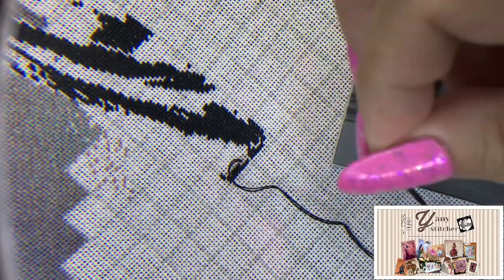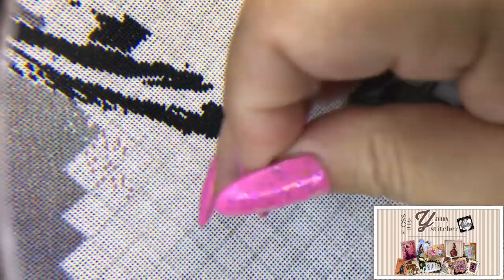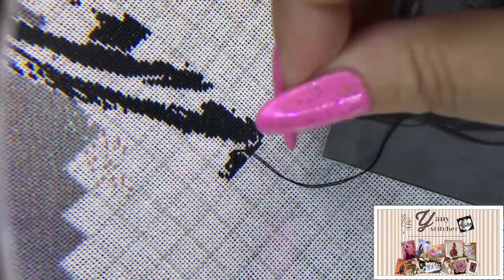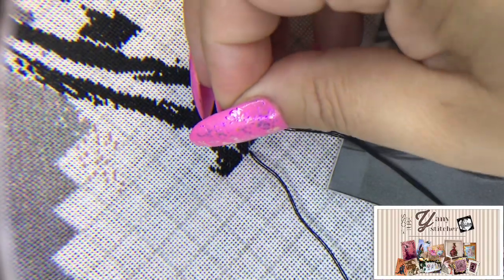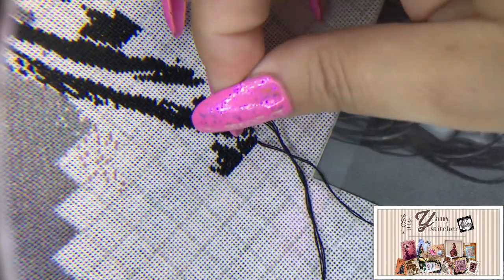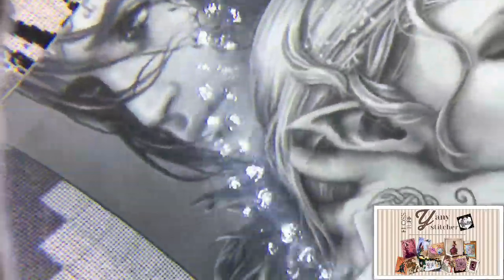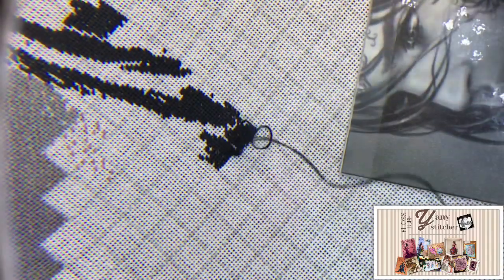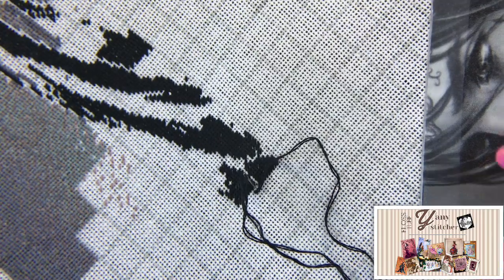Flosstube #86 Stitch with me. A new Adventure ☺️